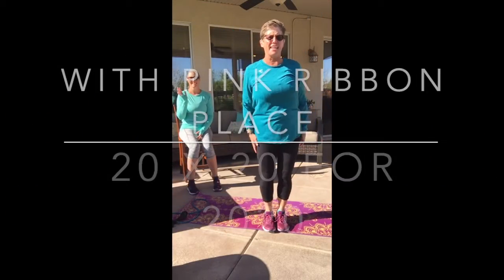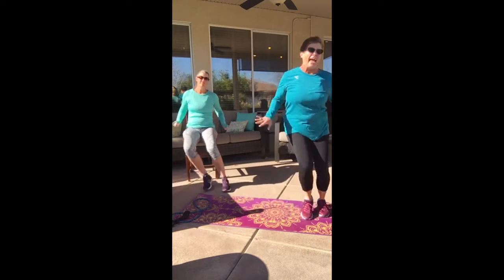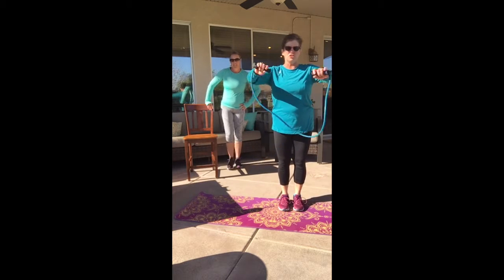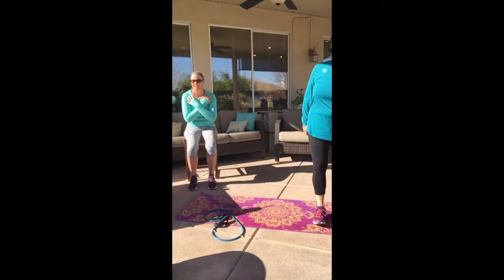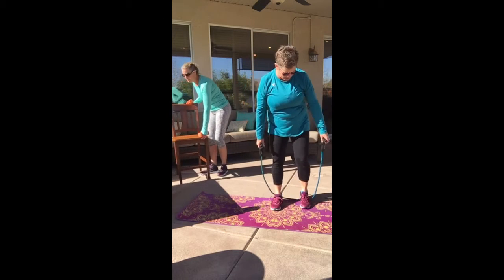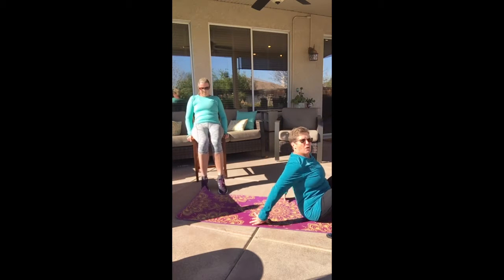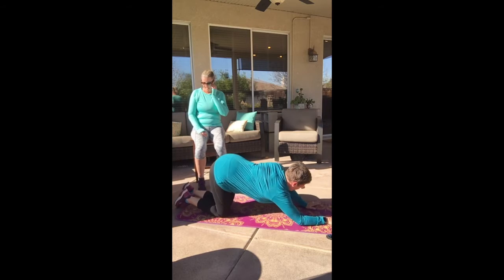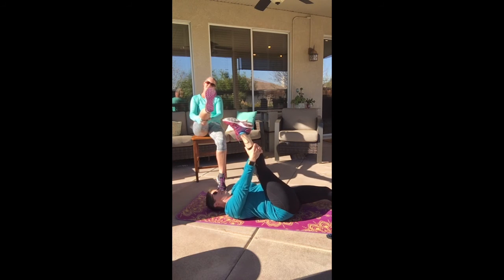20 x 20 4 2020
It's the last day of the year, so we will honor it with 20 moves for 20 repetitions to close out 2020.  You got this!  Aquamotion Ability Foundation workouts are designed for our seniors, disabled and cancer patients in need of choices. We have both land and chair options to accommodate all our clients, but the land option has enough challenge for a fit person to work up a good sweat. Silver Mermaids and our water aerobics Aquamotion fans can add this to their zoom to get a complete week of workouts!